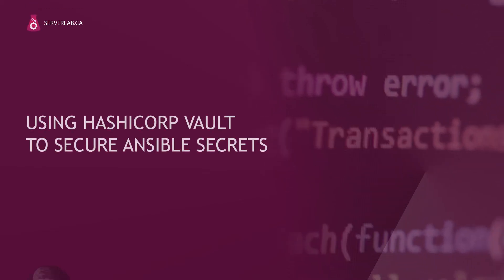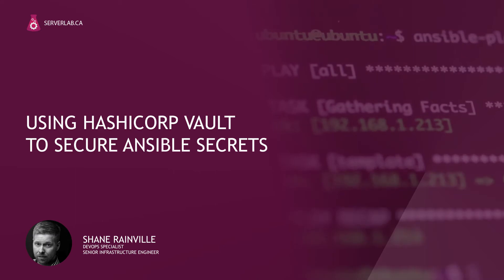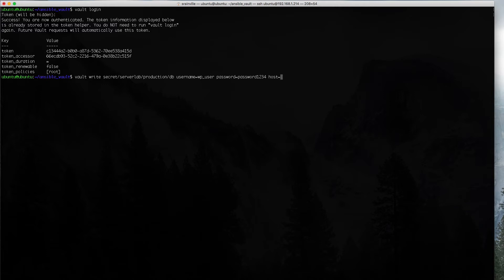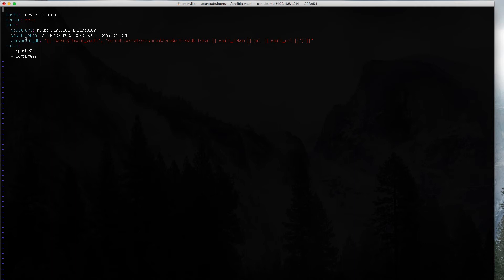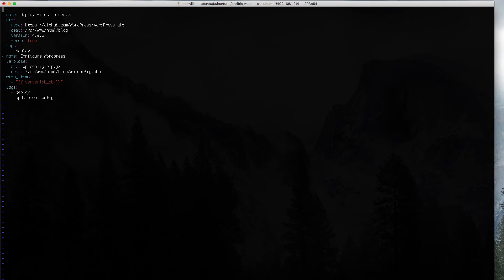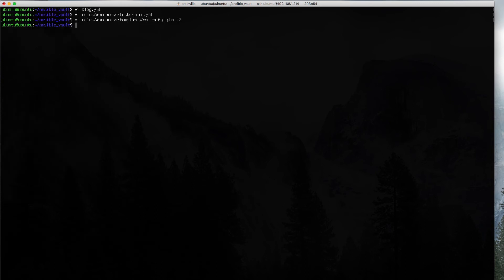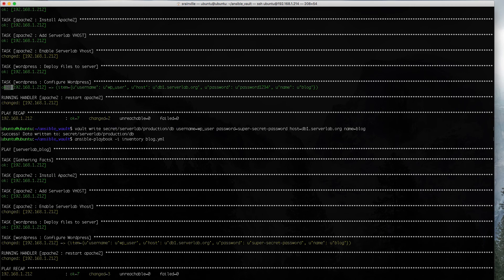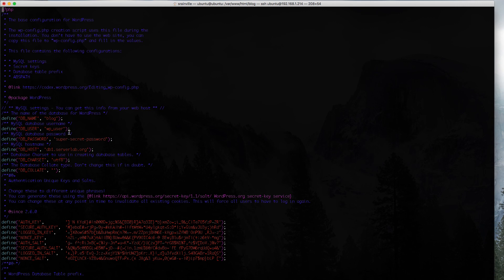Using Hashicorp Vault to Secure Ansible Secrets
Keep your sensitive information outside of your configuration scripts. Learn how to use Hashicorp Vault with Ansible.